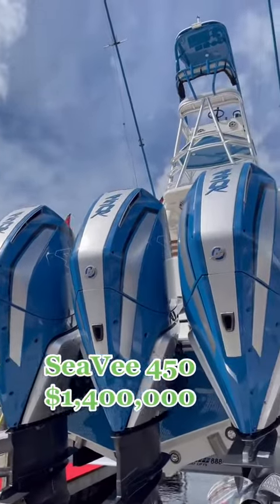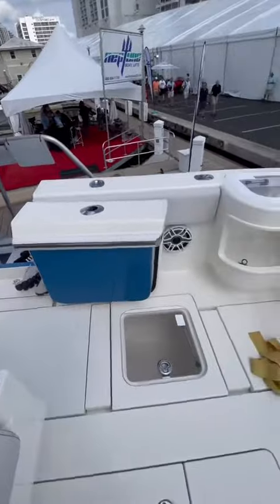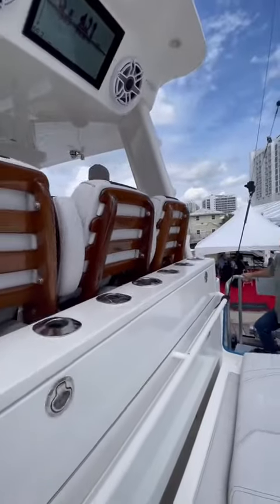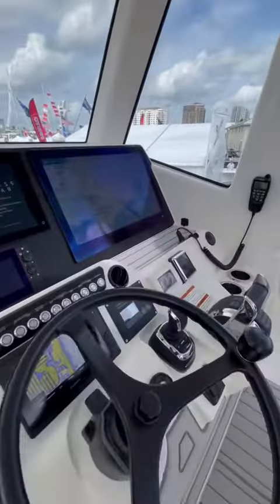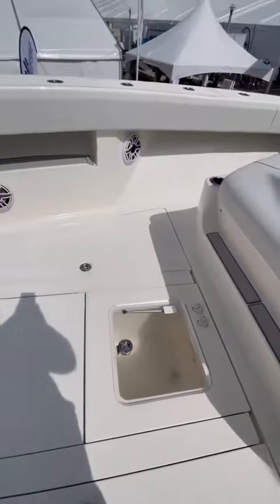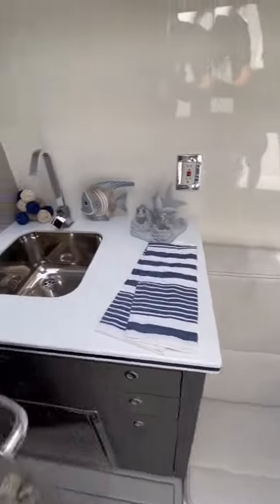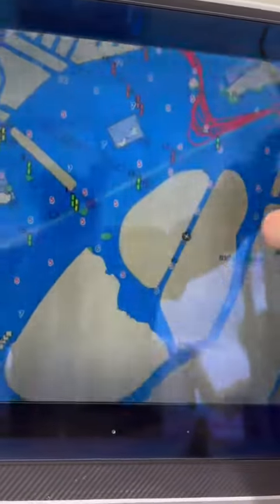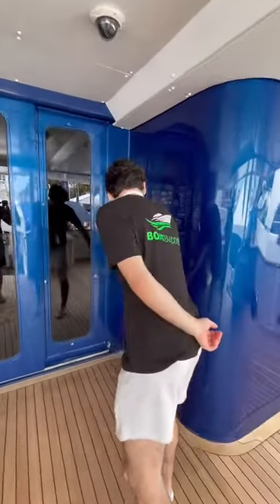Tour of a $1,400,000 SeaVee 450 center console